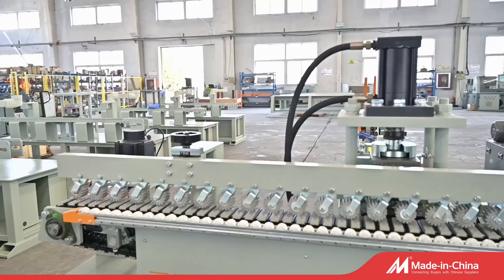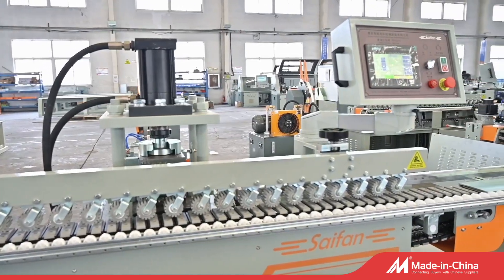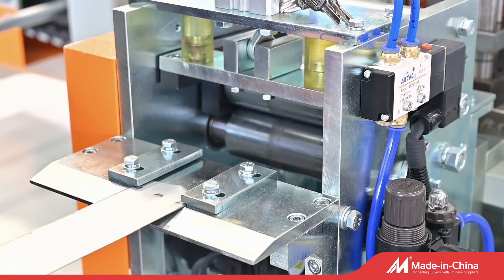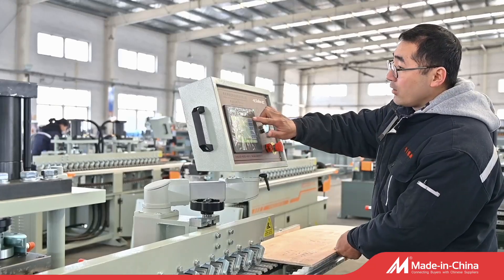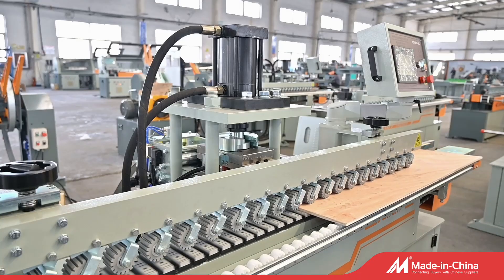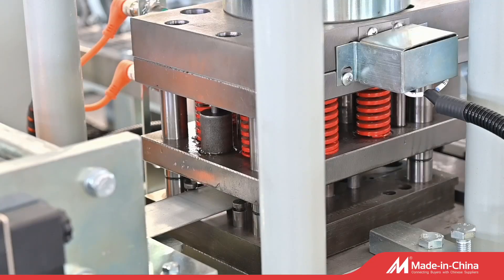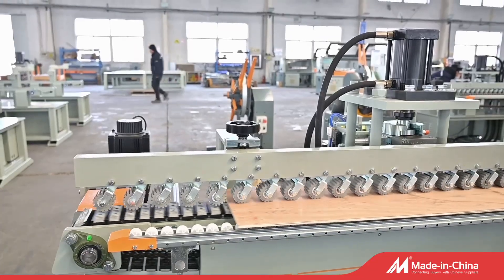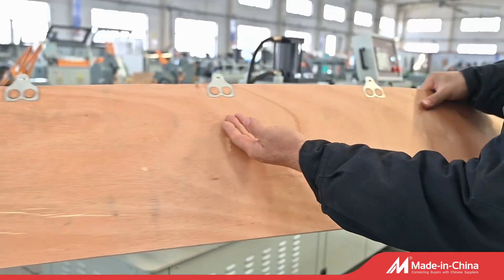Single mold buckle machine SF3203